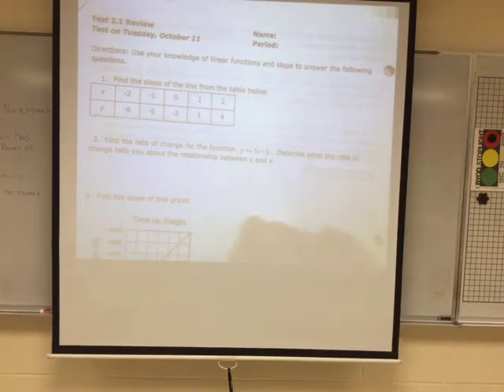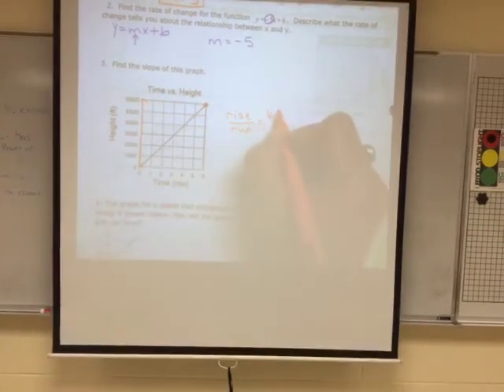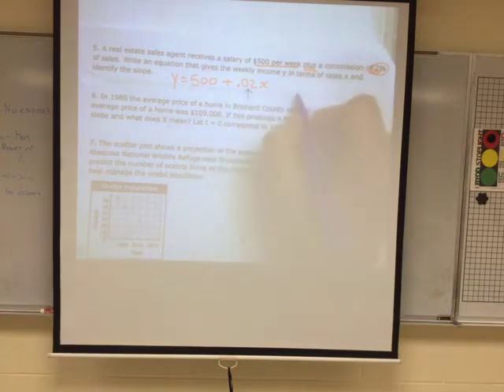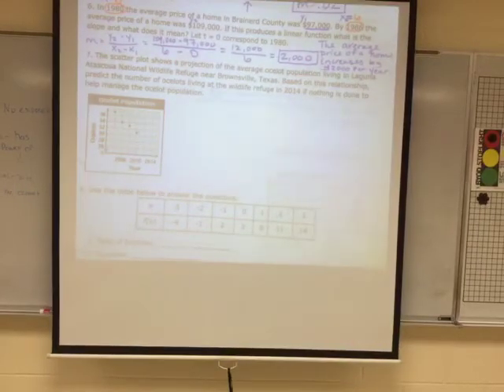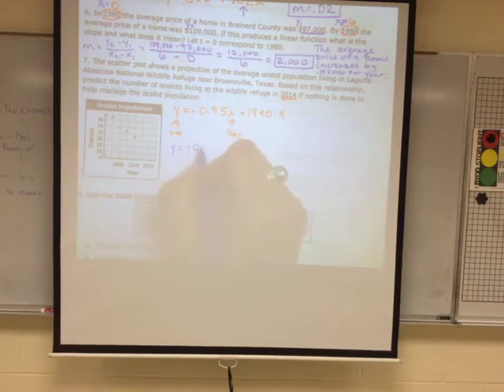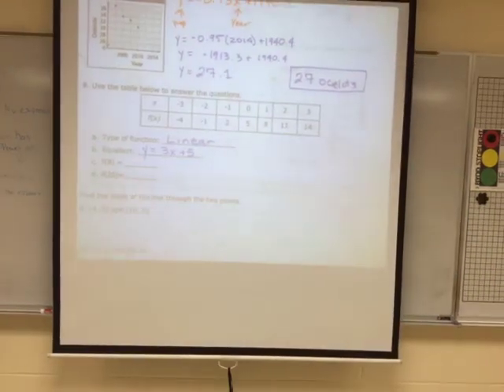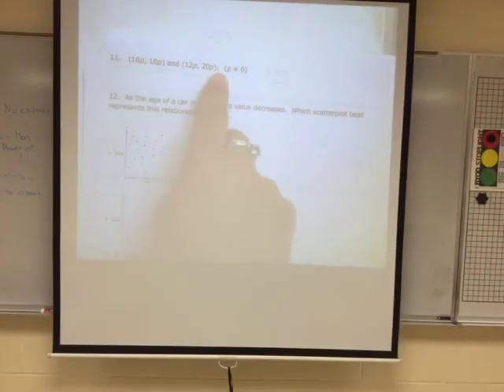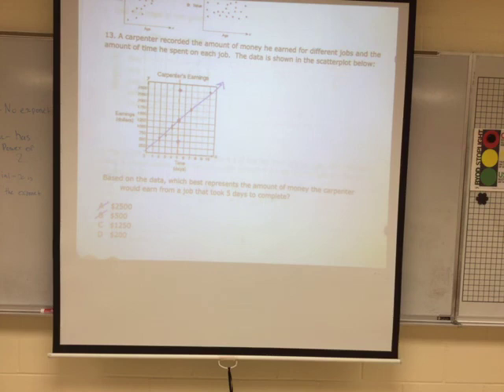Test 2.1 Review